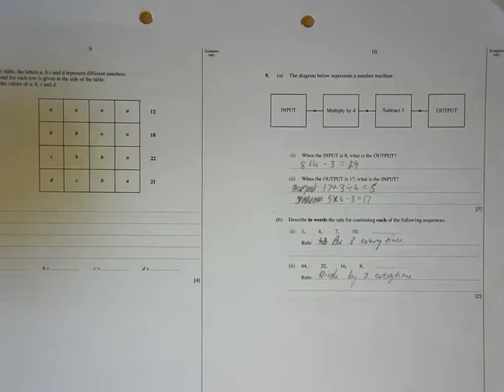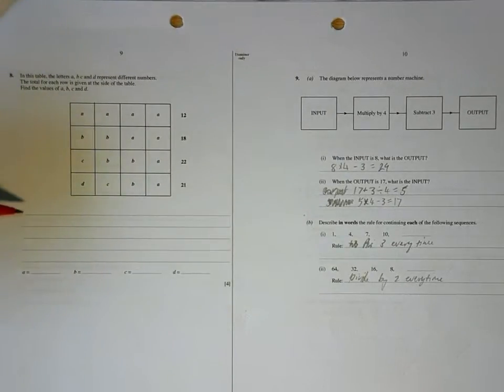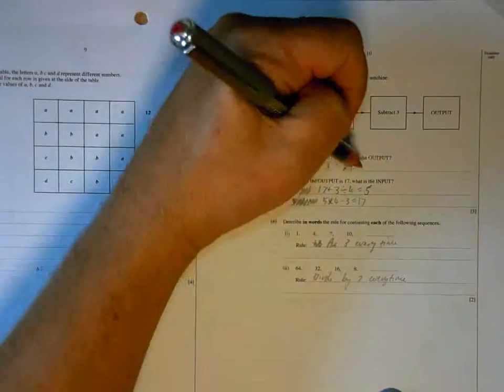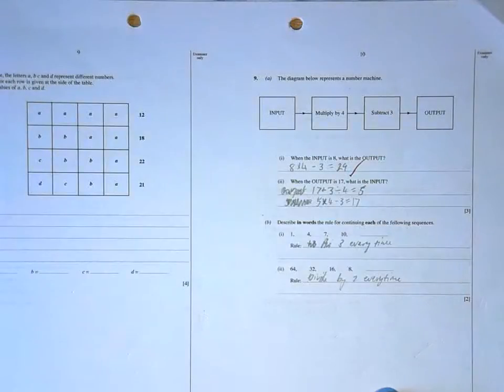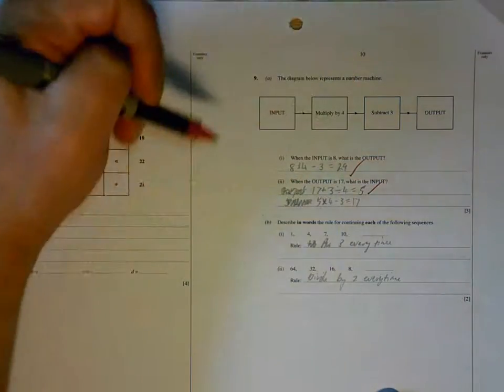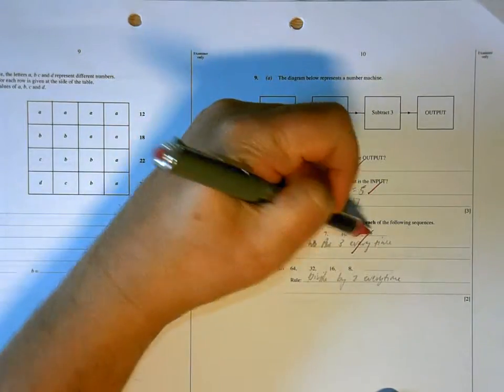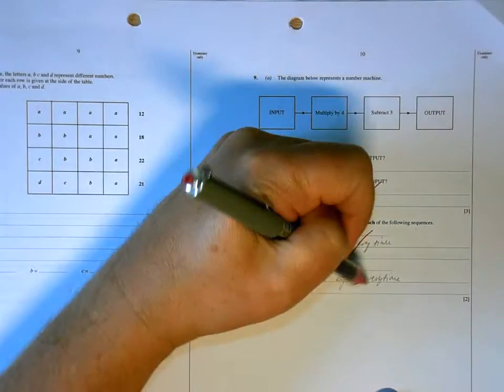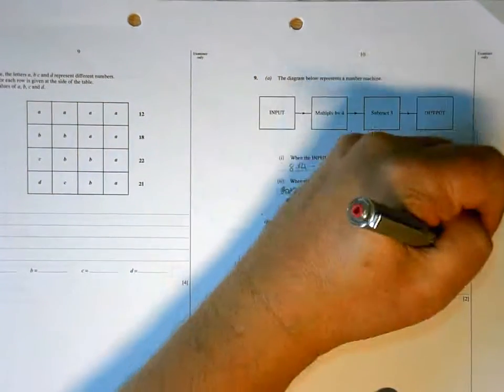Harry Phillips 3